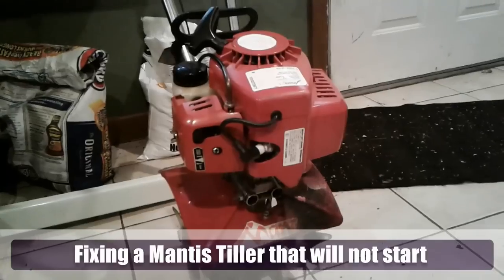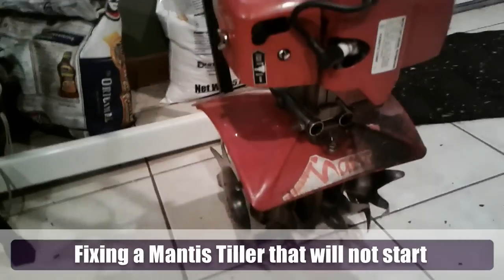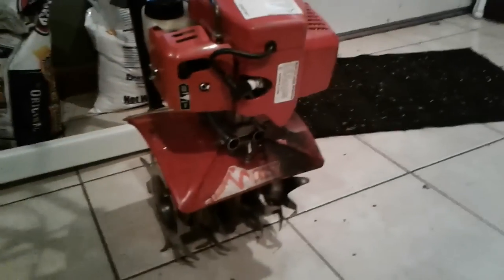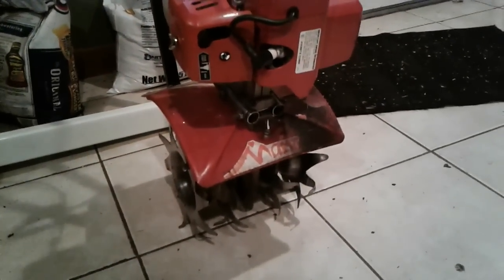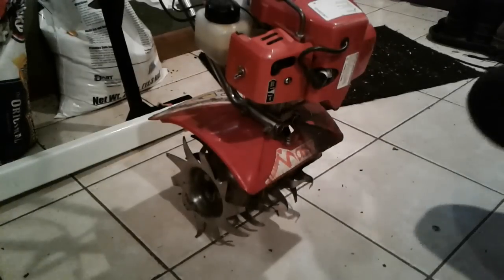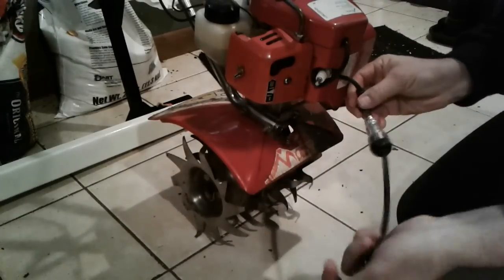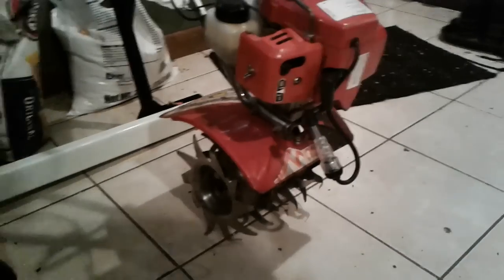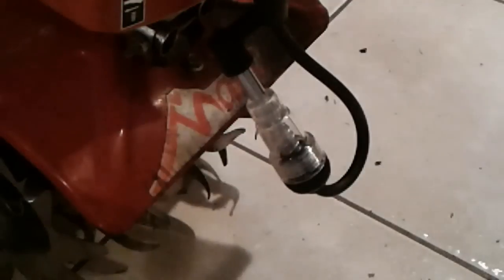Fixing a Mantis Tiller that will not start - Springtime Start-up Techniques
I will walk you through the steps to troubleshoot any 2-stroke engine that will not start. After sitting all winter, engines like this can be stubborn in the Spring.